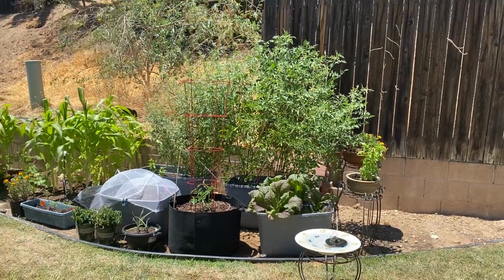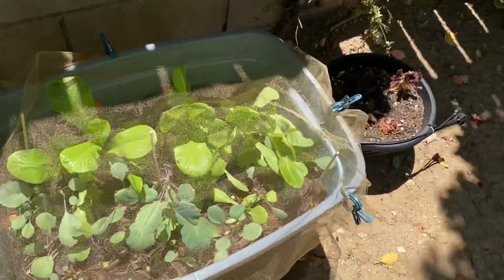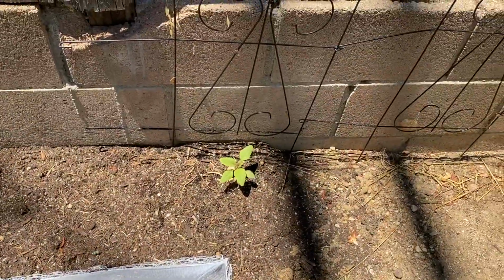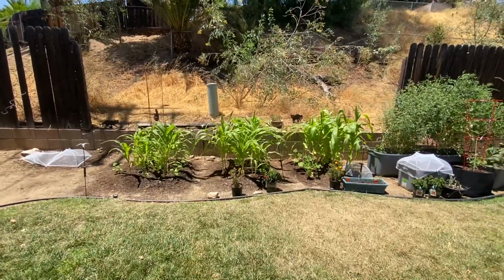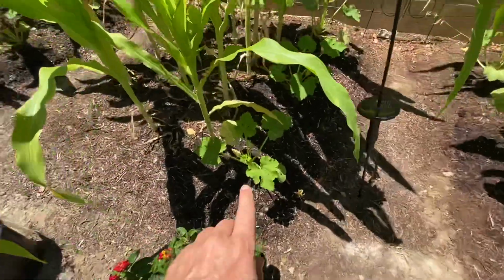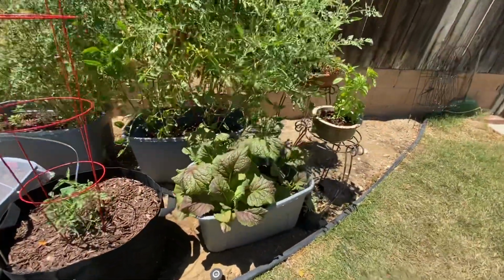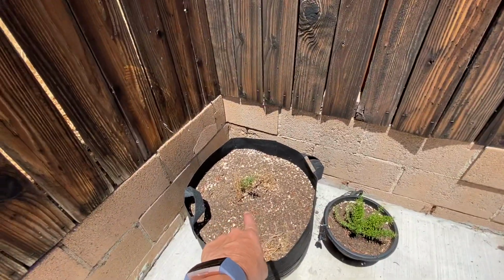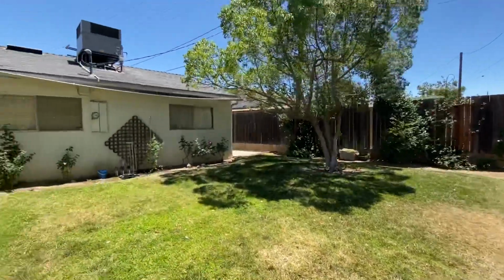Hayley’s garden tour 2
Progress!  Not a lot. But some.